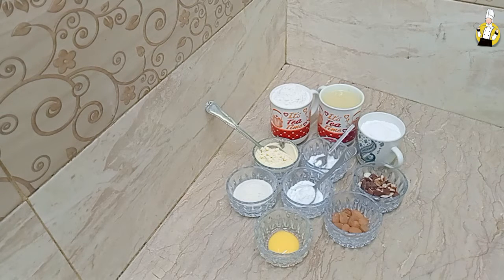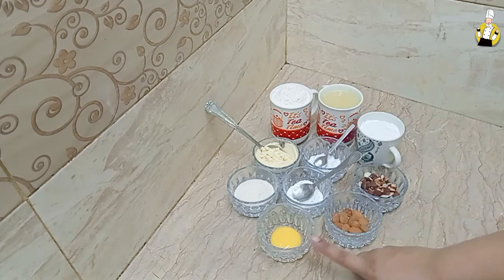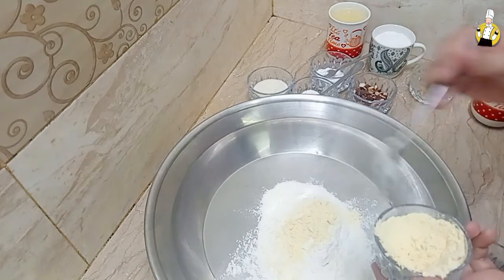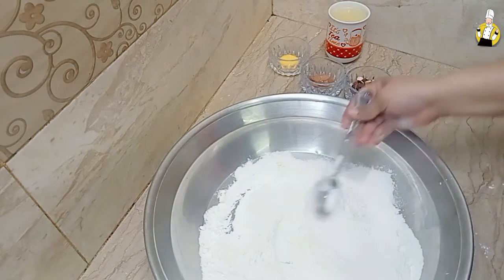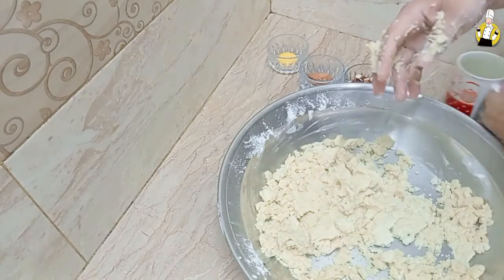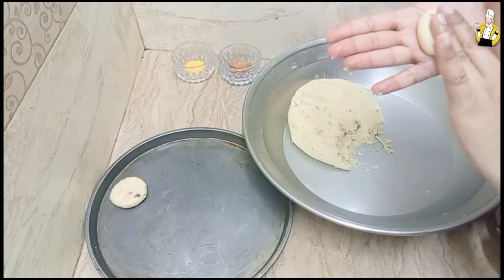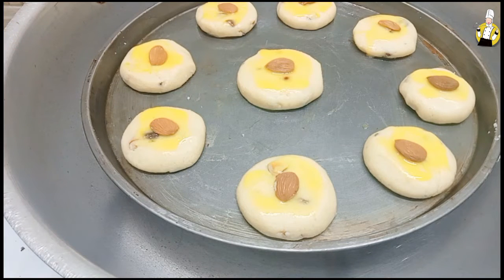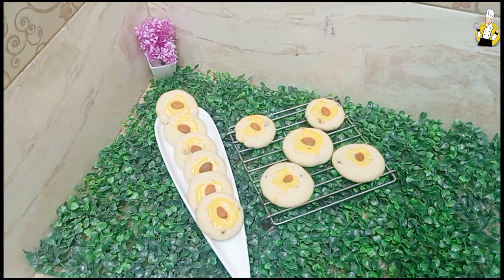Nankhatai Recipe| نان خطائی بنانے کا آسان طریقہ| villagefoodsecrets @Mami Food Secrets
nankhatai banany ka tarika, easy to cook nankhatai, how to make nankhatai, quick nankhatai recipe,

About this recipe:
Bohat hi asan or km ingredients main ap ko AJ nankhatai banana sikhaun gi please AP ny meri video ko last tk lazmi dykhna h

" Nankhatai Recipe "

INGREDIENTS :

1) 1 mug maida
2) 3 quarter mug ghee
3) 1 cup sugar
4) green Ilachi AP taste k mutabik
5) 2 tblspoon basan
6) 2 tblspoon soji
7) 1 teaspoon sy bi Kam mitha soda
8) 1 teaspoon baking powder
9)Andy ki zardi
10) badam

__LIkE__

__SHARE__

__CoMMENTS & SUBSCRIBE__